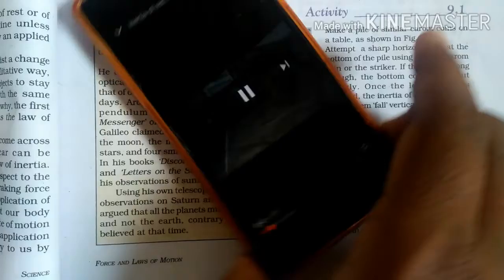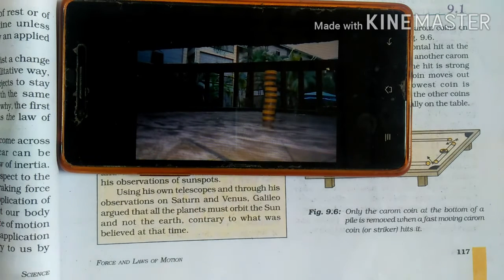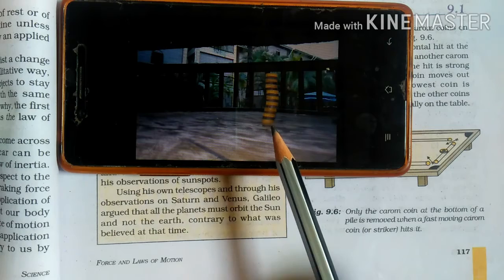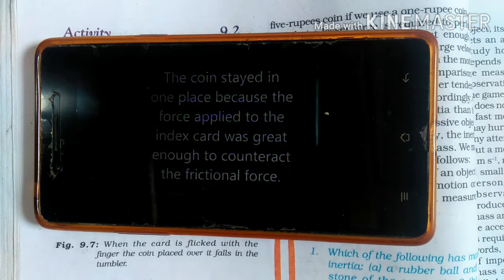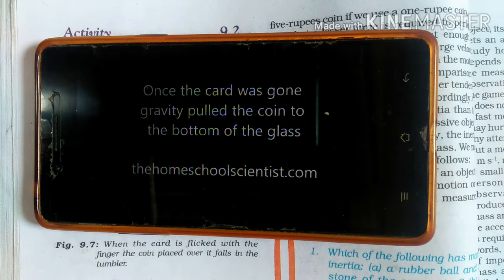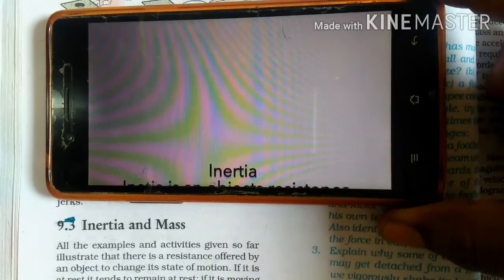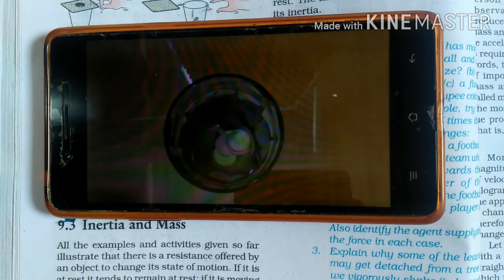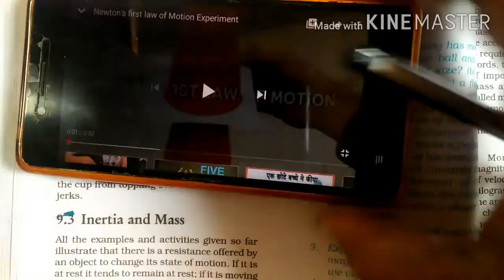Class 9th NCERT Science Force and laws of motion (Part-4) Day-4